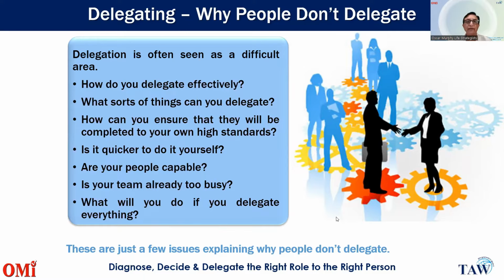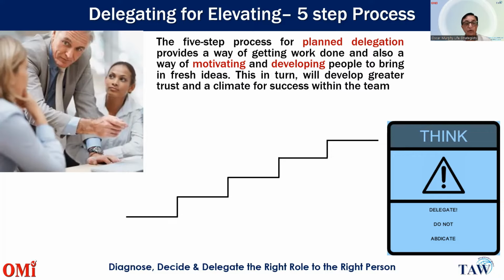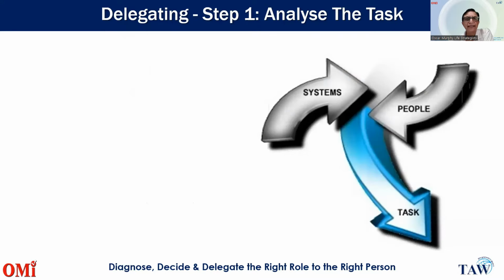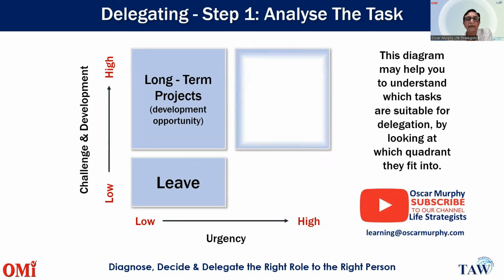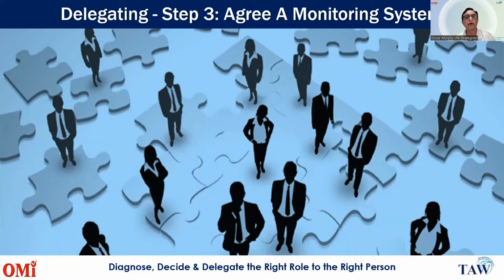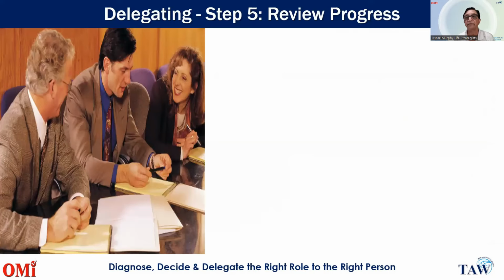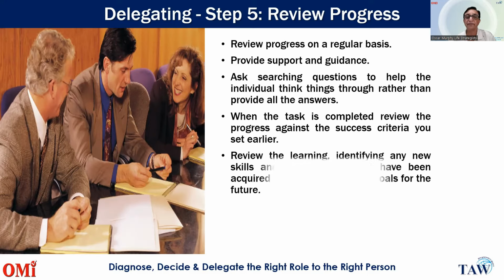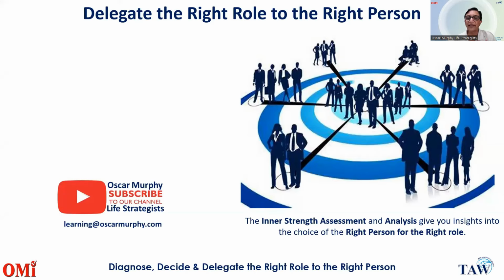Art & Science of Delegation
Delegation is a process in which the authority and powers are divided and shared amongst the right people for that role. When your work gets beyond your capacity, there should be some system of sharing the work.

This is how delegation becomes necessary for optimizing performance and productivity. Through delegation, you are in fact, multiplying yourself by dividing/multiplying your work with the others.

Through delegation, you are able to divide the work and allocate it to the right person. This helps in reducing your workload so that you can work on other important aspects. With the reduction of load, you can concentrate your energy on important and critical issues of concern.

This way you are able to bring effectiveness in your work as well in the work unit. This effectiveness helps you to prove your ability and skills in the best manner.

Delegation of authority is the ground on which the interpersonal relationship stands. The flow of authority from top to bottom is a way of achieving meaningful results.

Delegation in a way gives enough room and space to the others to flourish their abilities and skill.

Through delegating powers, the people get a feeling of importance. They get motivated to work and this motivation provides appropriate results to a concern.

Job satisfaction is an important criterion to bring stability and soundness to the relationship between people.

The delegation also helps in breaking the monotony of the people so that they can be more creative and efficient.

Delegation of authority is not only helpful to the people but it also helps you to develop their talents and skills. Since you get enough time through delegation to concentrate on important issues, their decision-making gets strong and, in a way, one can flourish the talents which are required for career growth.

Delegating powers and getting the work done, helps you to attain communication skills, supervision and guidance, effective motivation, and leadership traits are flourished.

Delegation of authority is helpful to both the delegator and the delegated. This, in a way, gives stability.